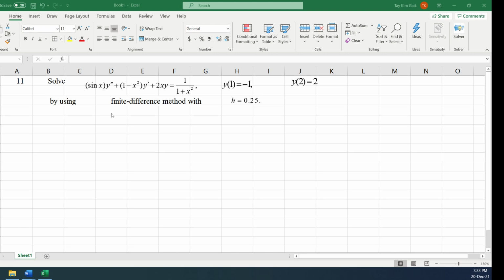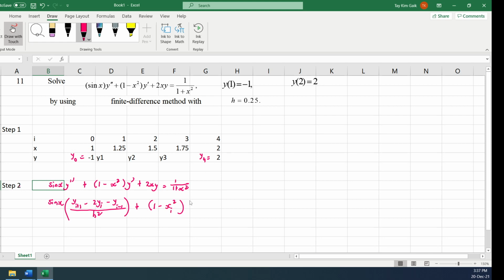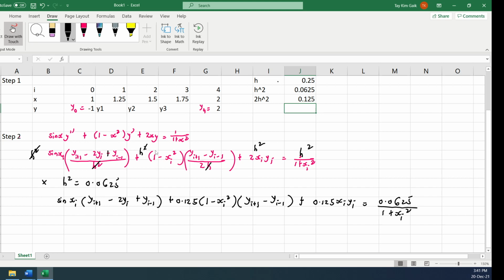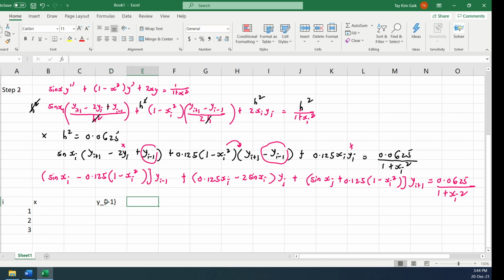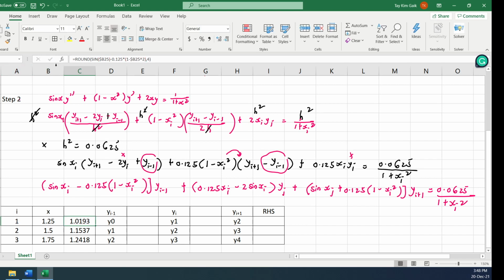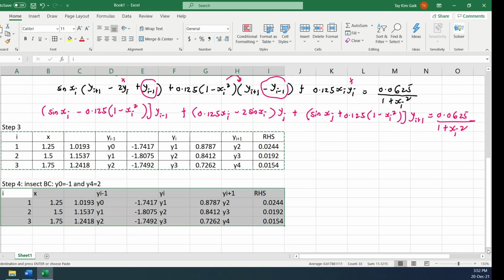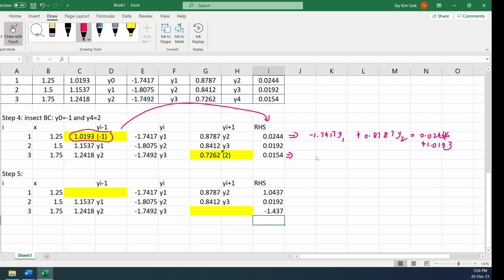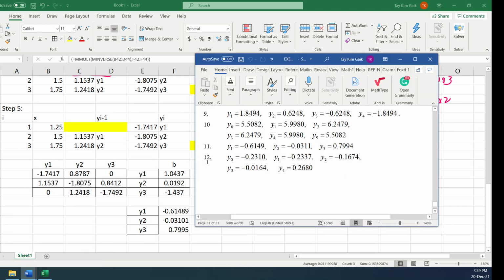Tutorial Boundary-value problem of ODEs with constant derivative (Part 2)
This video shows tutorial of the boundary-value problem of ODEs with constant derivative (part 2) using Excel